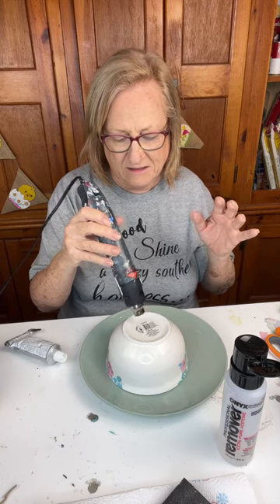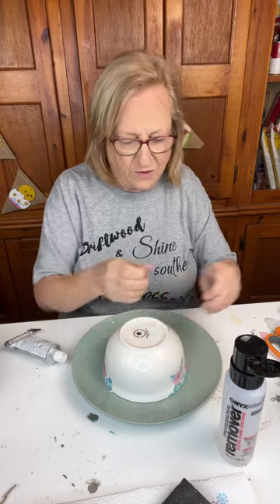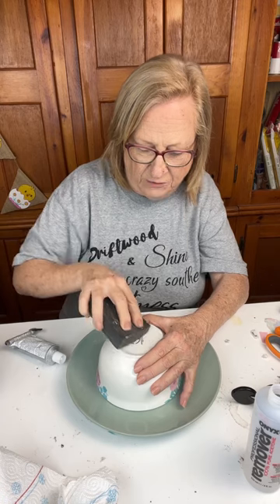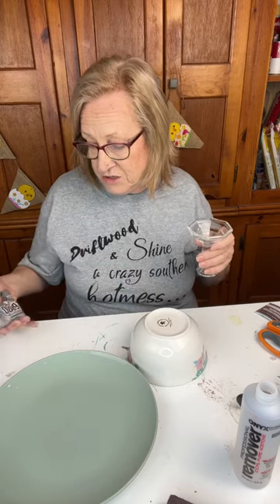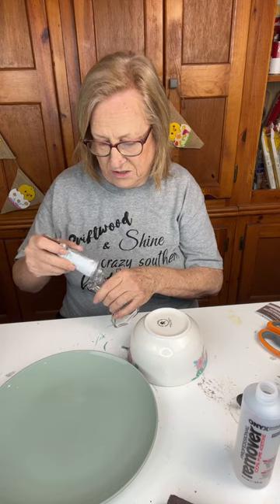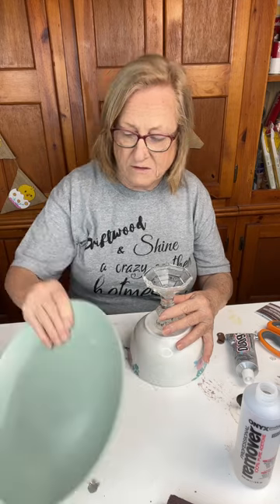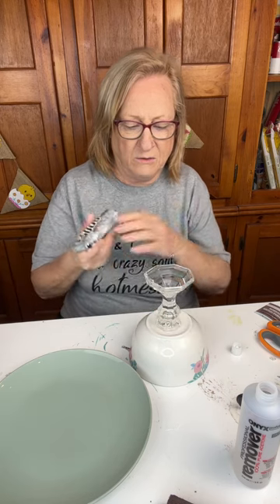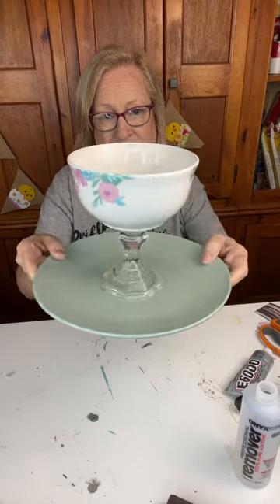Dollar Tree Tiered Tray DIY